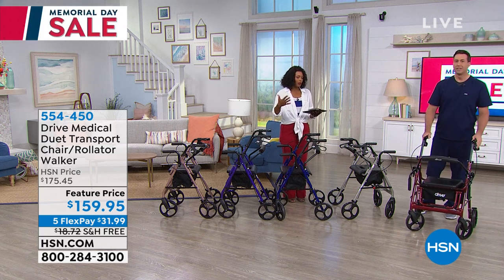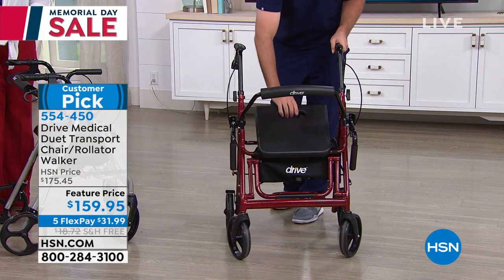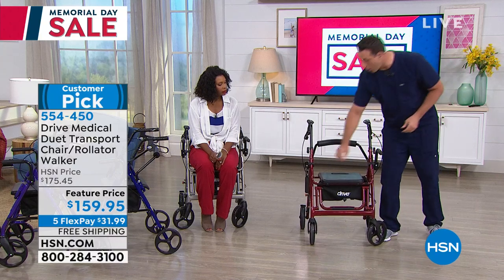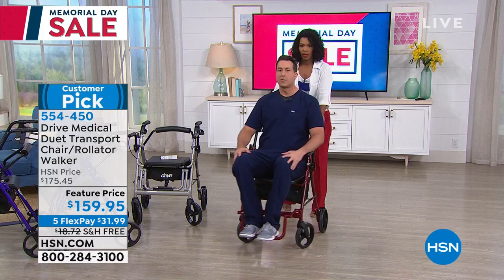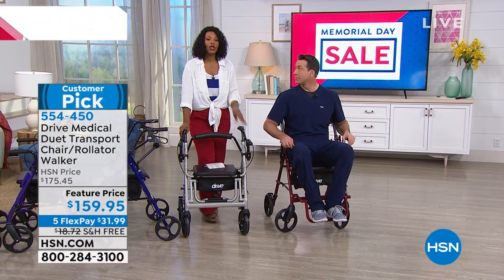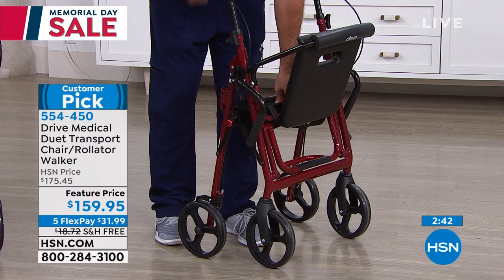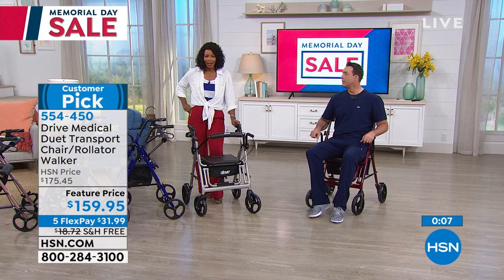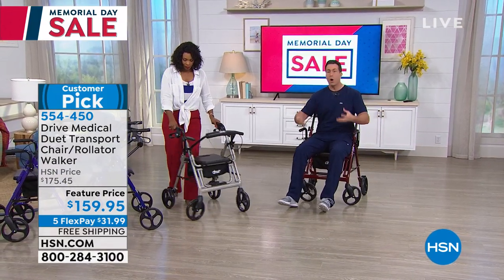Drive Medical Duet Transport Chair/Rollator Walker